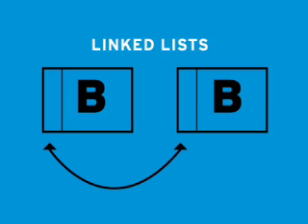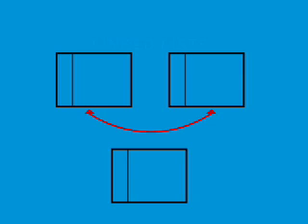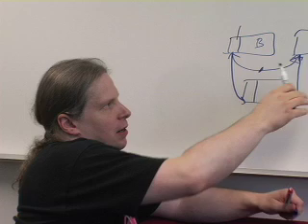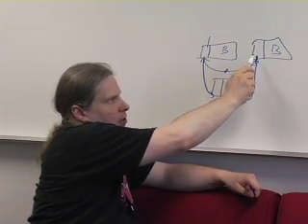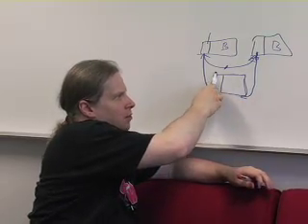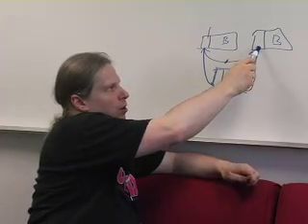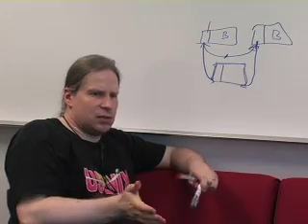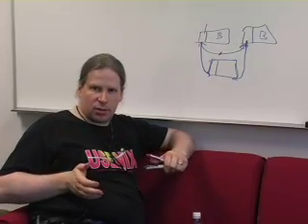Uli Drepper part 3: Memory allocation errors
This third installment in our five-part series of videos featuring Ulrich Drepper is a discussion of memory allocation errors. Specifically Uli covers exploits related to linked lists and the heuristics set to catch these errors. He also discusses what that means for the end user.

Next time Uli will talk about how to make SELinux easeir for you in your day-to-day tasks so that you can enjoy the benefits of a secure environment.